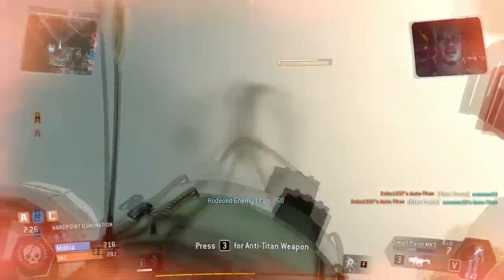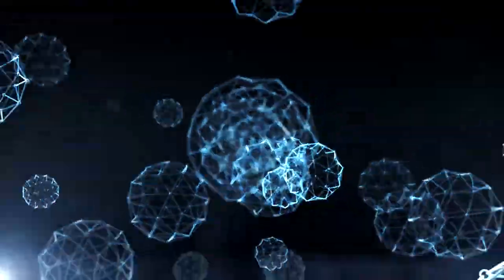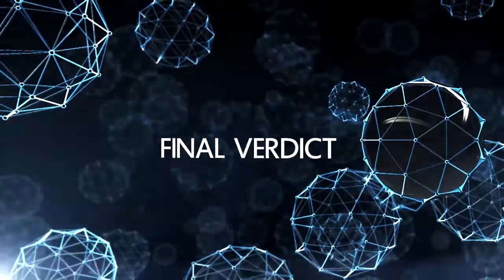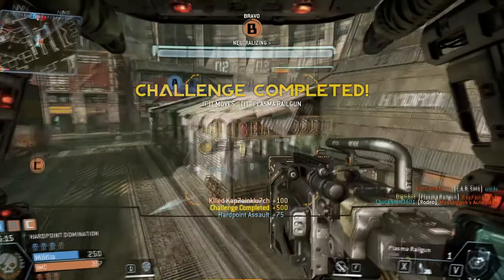Titanfall Review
Its a review of Titanfall.